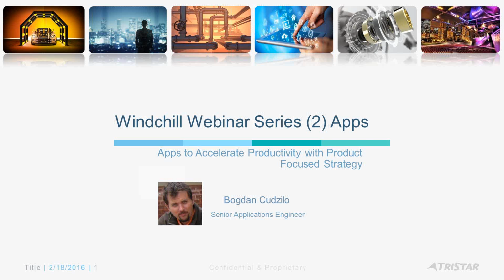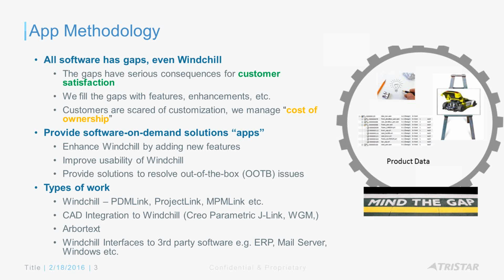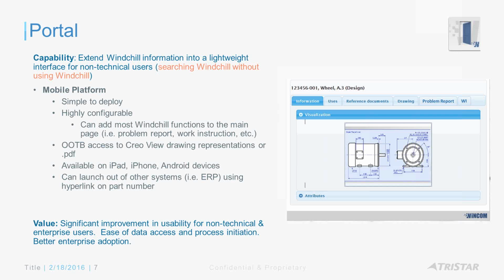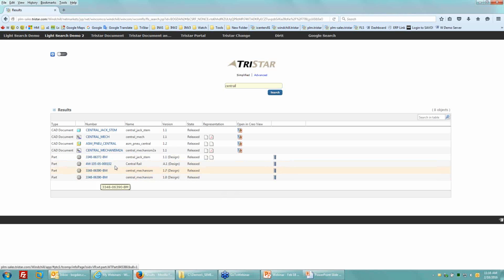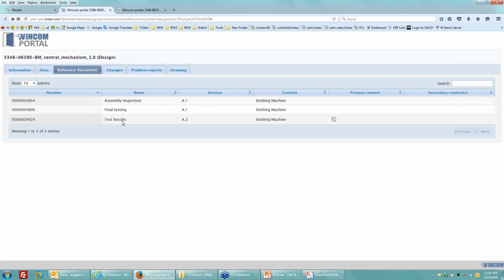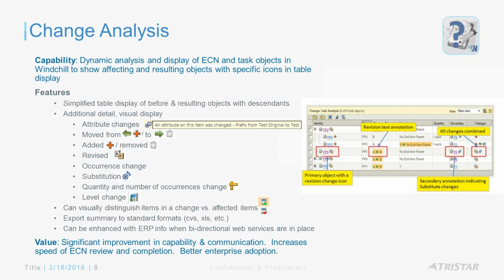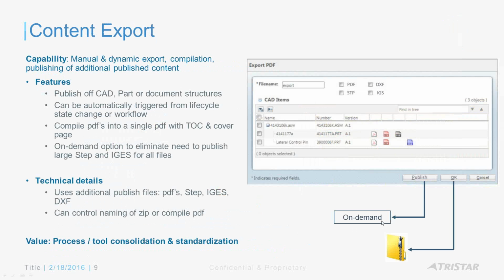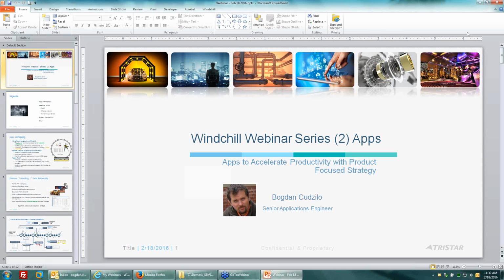Windchill Apps- Accelerate Productivity with Product Focused Strategy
The Windchill apps are designed to accelerate productivity and achieve success with your product development projects. Watch how they are used to streamline workflows, automate tasks, and reduce time to market.

Learn from TriStar Business Development Manager, Bogdan Cudzilo, as he presents on:
• How to accelerate productivity with product focused strategy
• Portal – Lightweight viewing tool available on any device
• Change Analysis – Simple utility to show what is changing in an ECN from affected to resulting objects
• Content Export Bundle – PDF / Neutral file export (back end through workflow – Content Export, user interaction through interface – Rep Export) – Parts & CAD Documents

Topics Include:
0:57 – Agenda
2:29 – App Methodology
5:30 – Wincom Consulting/ TriStar Partnership
6:34 – Life of a Part
7:51 – Featured Apps
17:19 – Change Analysis
22:32 – Content Export
23:51 – System Connectivity
26:28 – Q&A